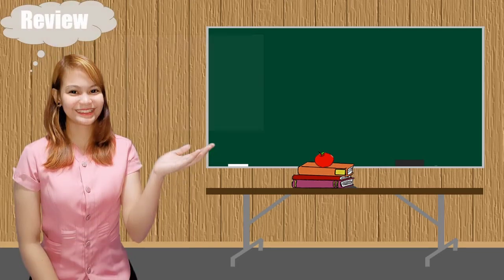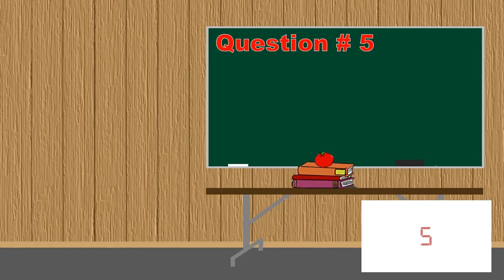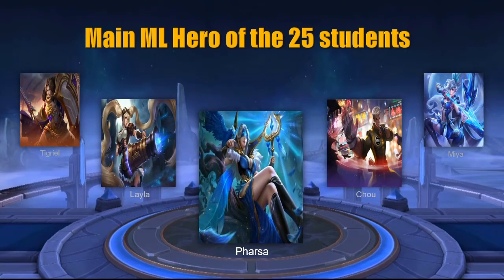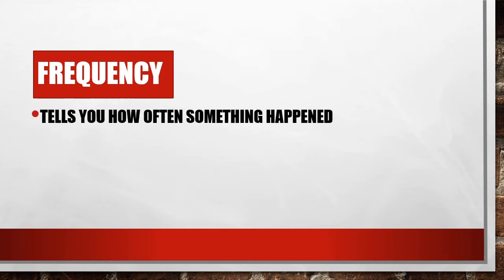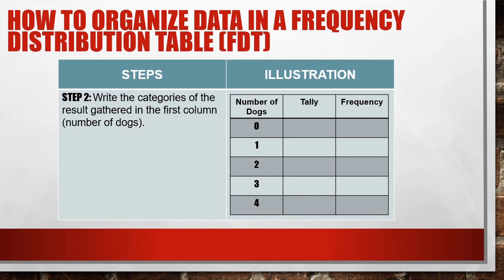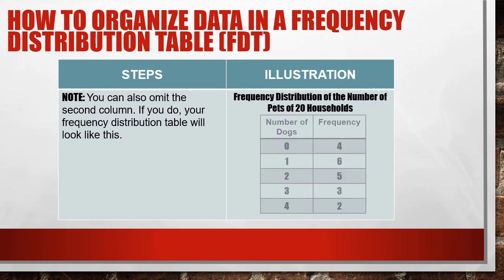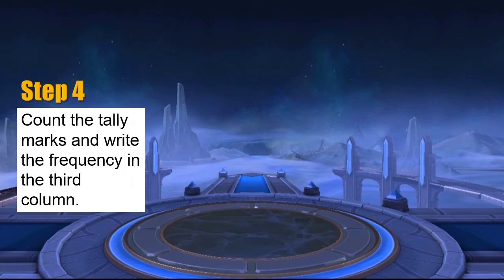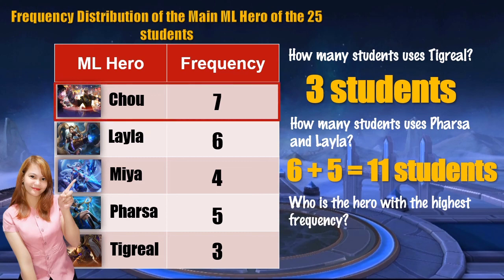Quarter 4_Grade 7_Frequency Distribution Table (ungrouped data)